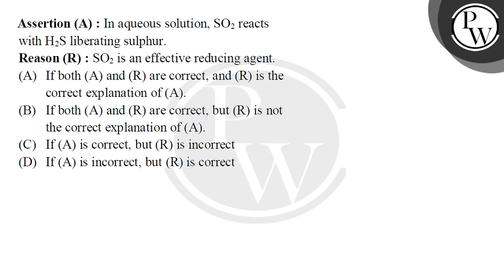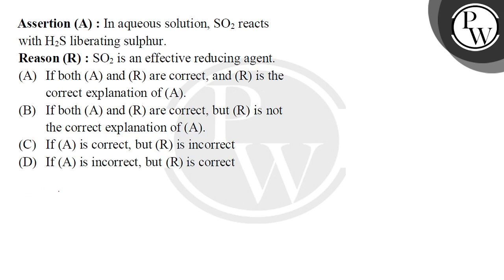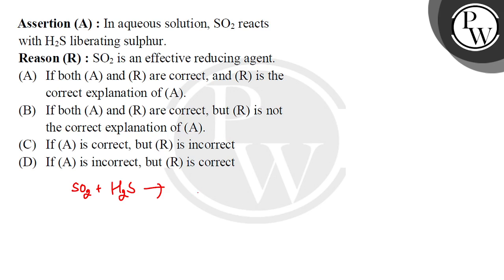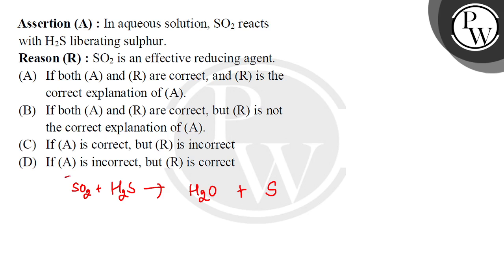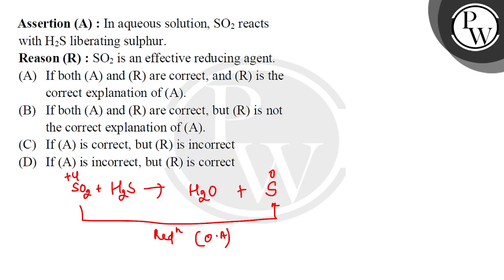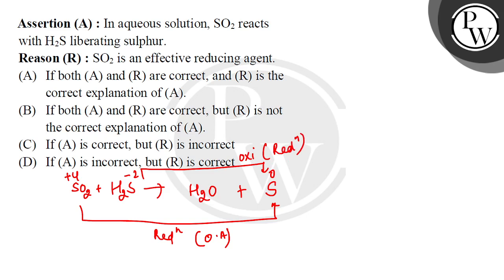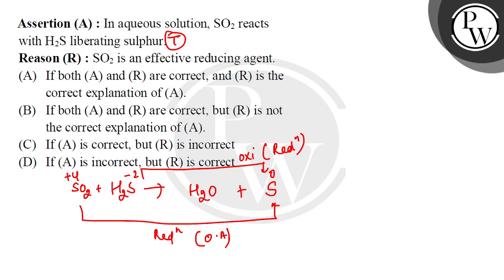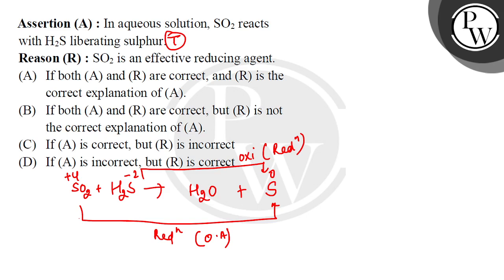Assertion (A) : In aqueous solution, SO2 reacts with H2S liberating sulphur.Reason (R) : SO2 is ....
Assertion (A) : In aqueous solution, SO2 reacts with H2S liberating sulphur.Reason (R) : SO2 is an effective reducing agent.